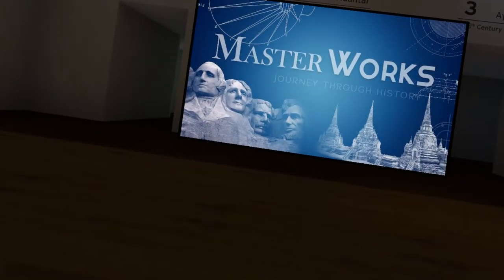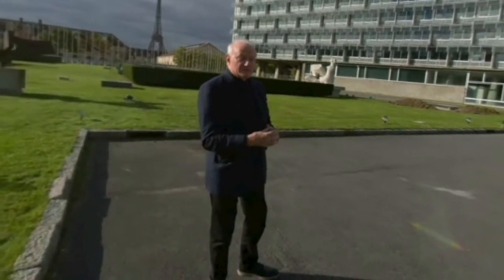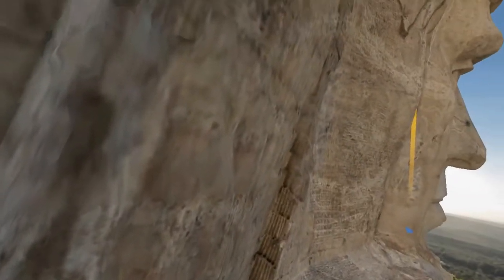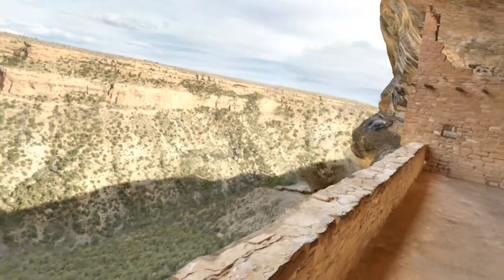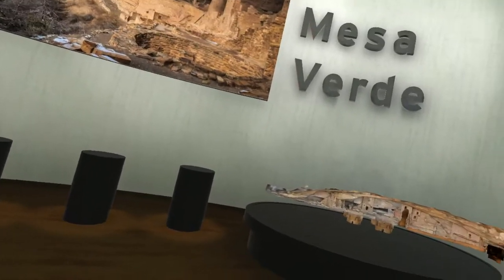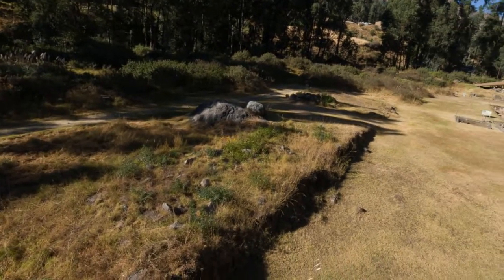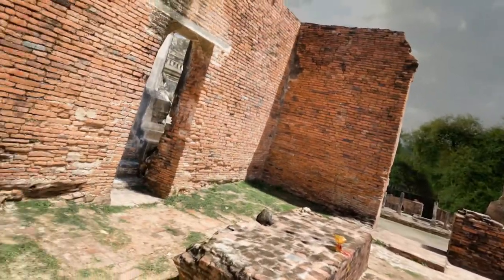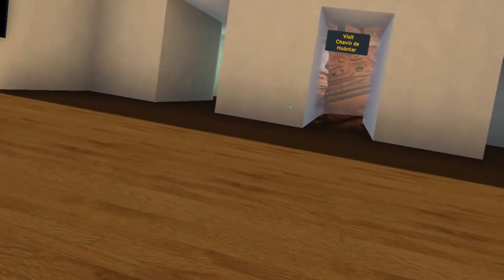VR Experience Spotlight - MasterWorks: Journey Through History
This VR experience is a look at several MasterWorks monuments and creations throughout history.  There are a few low vision accessibility issues, but this is a cool way to experience and virtually visit and learn about these pieces of history.